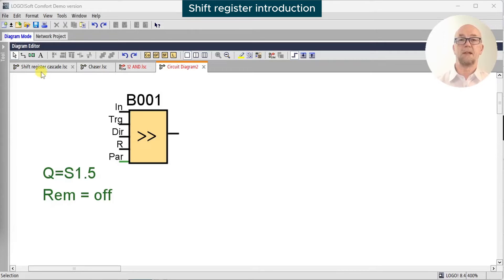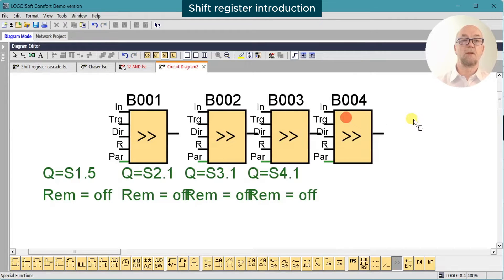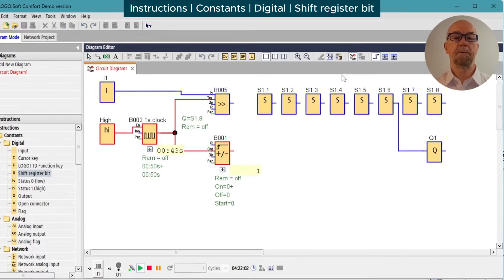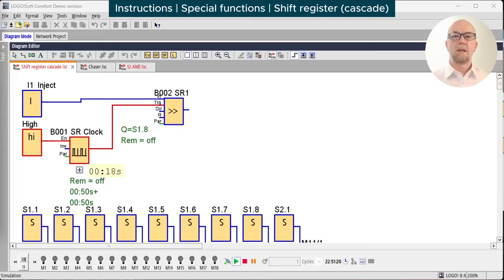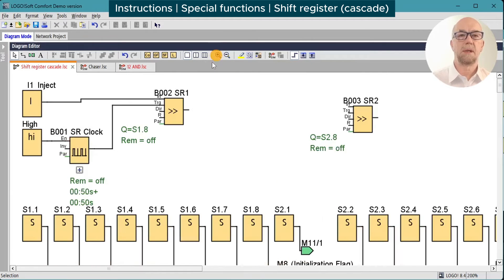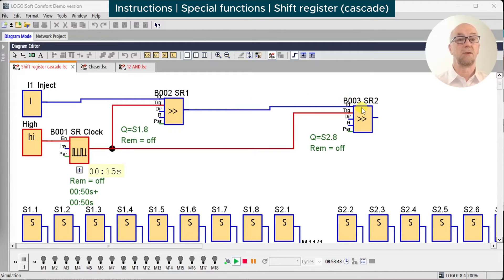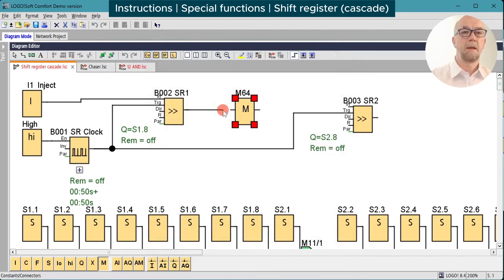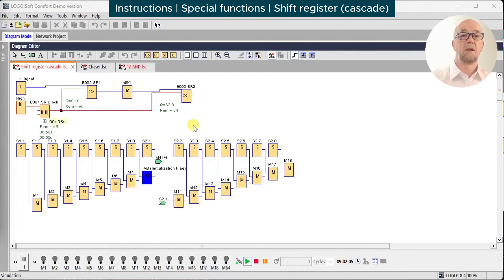LOGO! Shift register - 8, 16, 24, 32-bit | Siemens PLC programming.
LOGO! shift register, how they work and how to cascade or chain them.

0:00 - Intro
1:21 - Shift register example - machine with reject blowoff
3:24 - Shift register cascade - the problem!
5:54 - M & Q scan peculiarities
6:19 - Shift register cascade - the solution!

The Siemens LOGO! is a compact industrial PLC suitable for a huge variety of projects in industry, office and home automation.